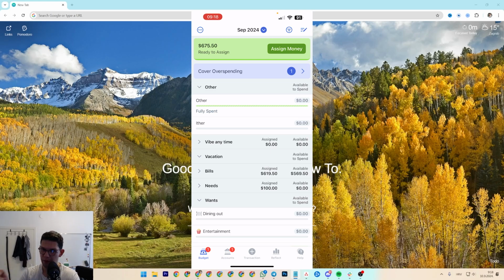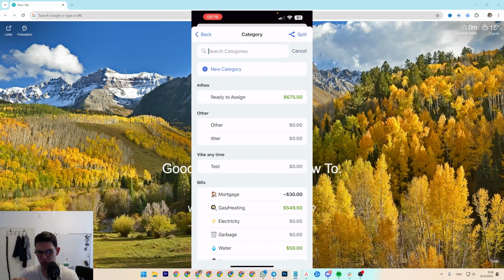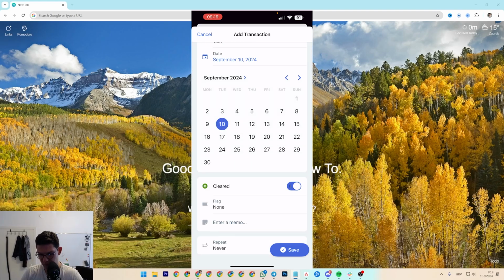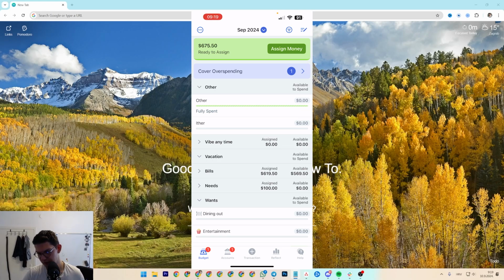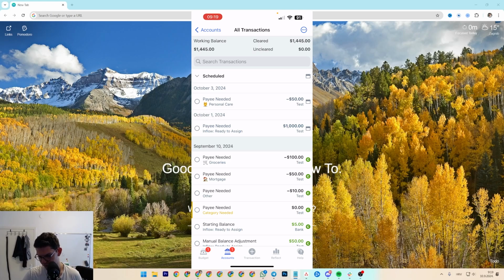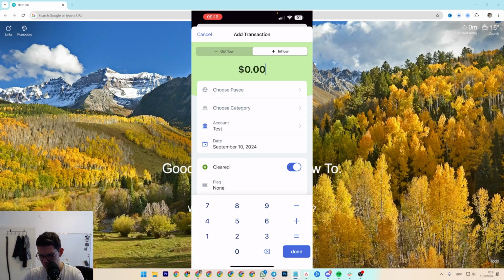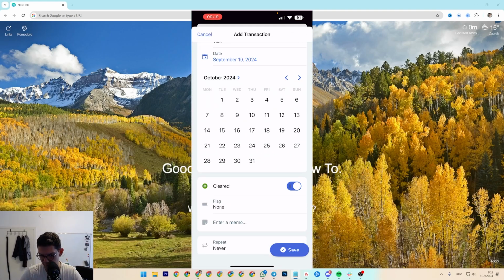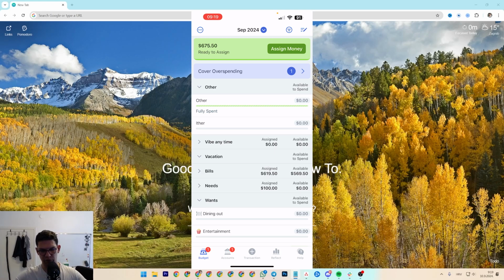How To Budget For Next Month YNAB (YNAB Easy-To-Follow Tutorial 2024)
Learn exactly How To Budget For Next Month YNAB (YNAB Easy-To-Follow Tutorial 2024)